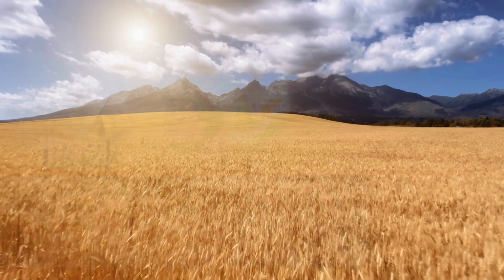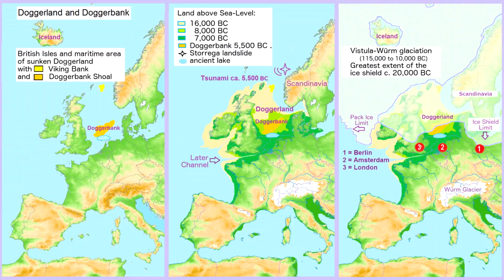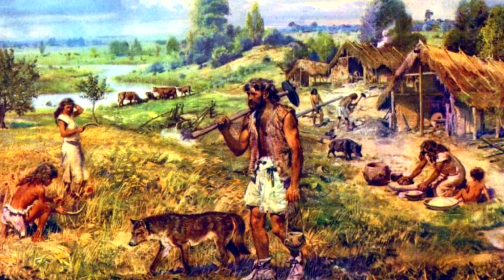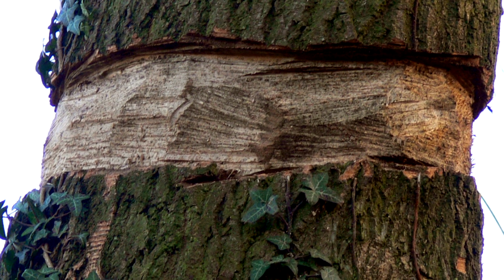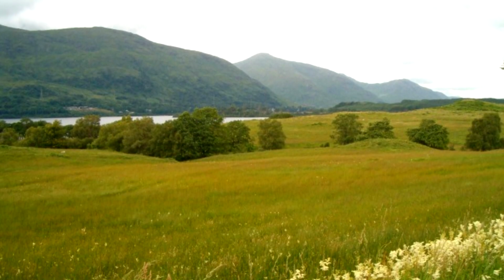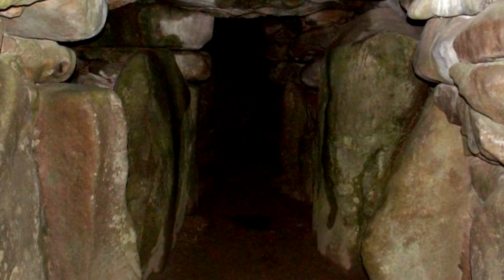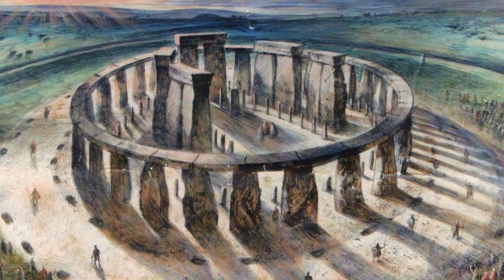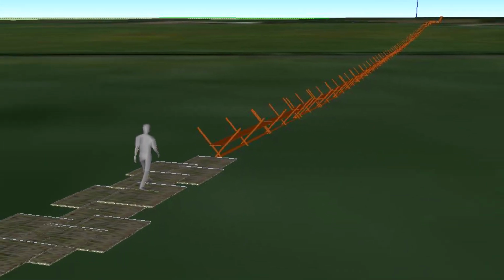Stone Age Britain: The Neolithic | History of Britain 4000 BC to 2500 BC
In this series, we will go through time from the stone age to modern times. In this video, we cover the Neolithic. We'll talk about when people first started farming in Britain, where stone age settlements were built and how people went from hunter gatherer to farming.